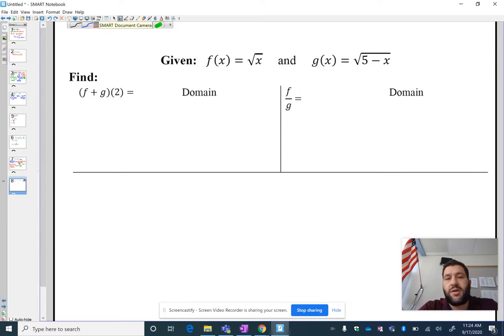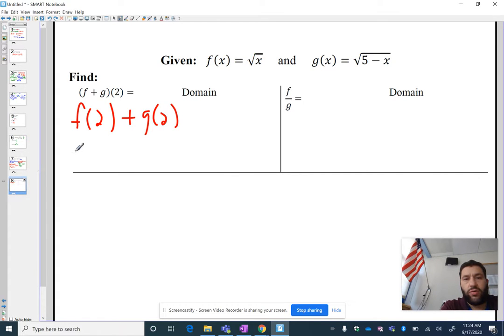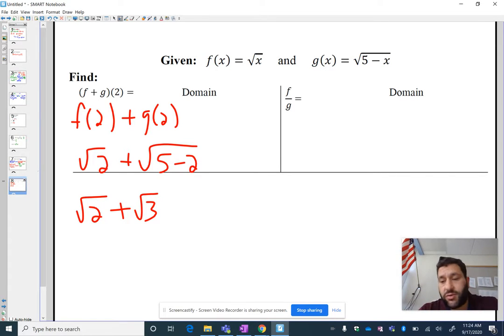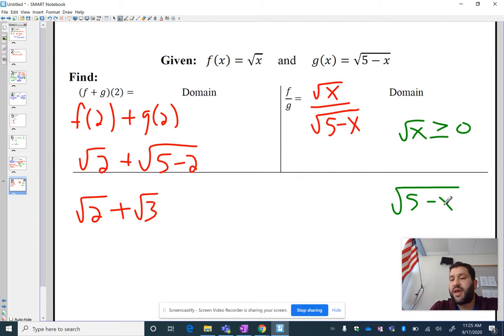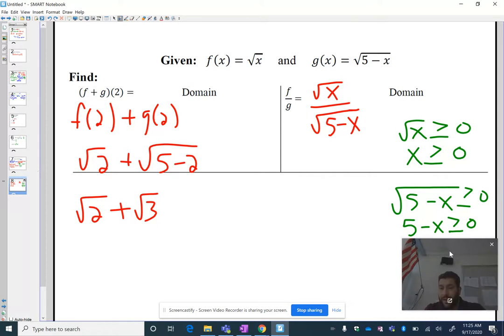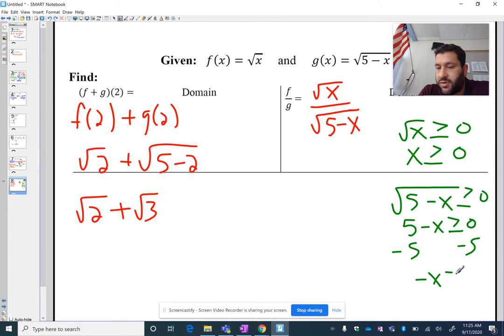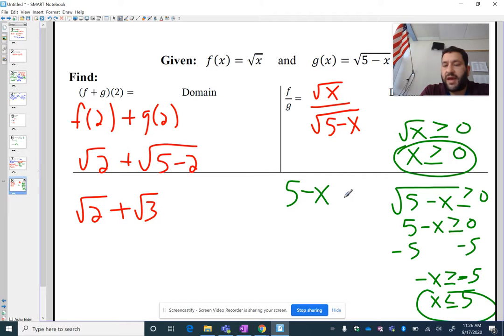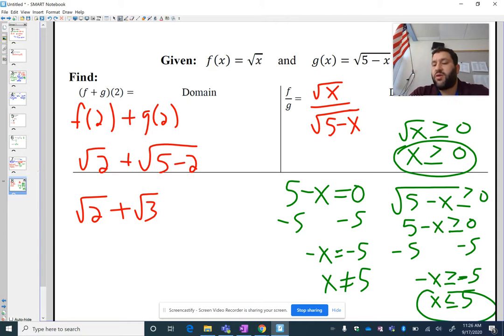4.3 Composition of Functions Practice 2